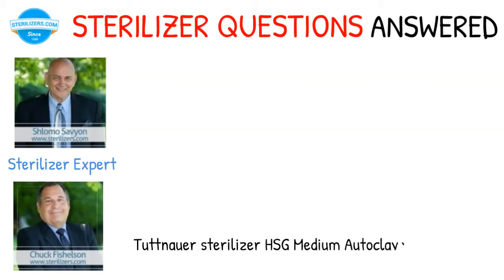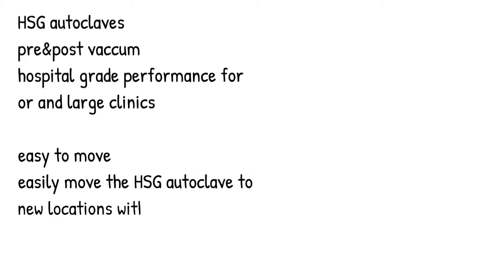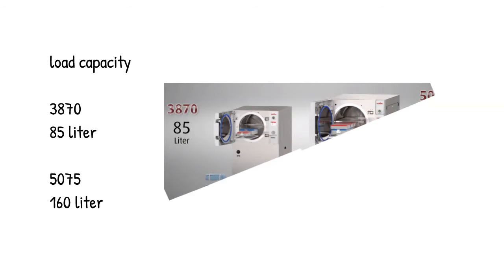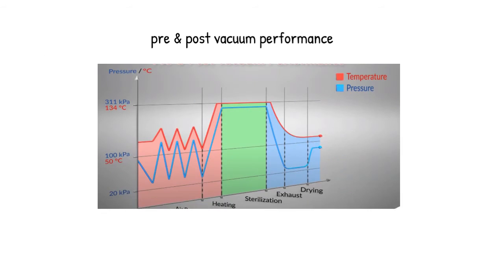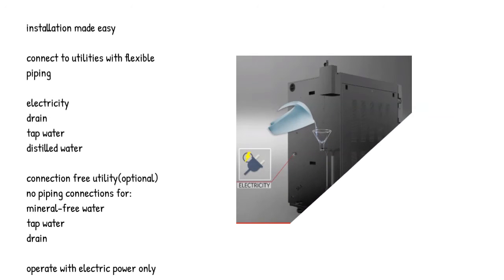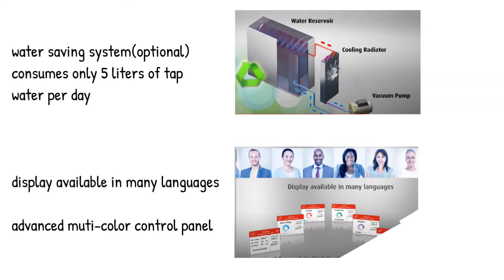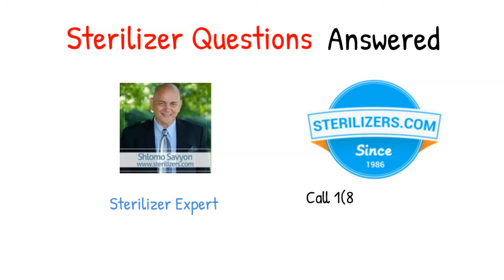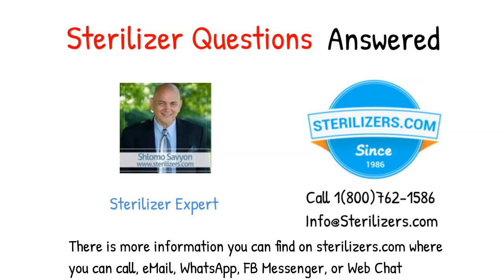Tuttnauer sterilizer HSG Medium Autoclave Sterilizer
sterilizer questions answered

HSG autoclaves
pre&post vaccum
hospital grade performance for
or and large clinics

easily move the HSG autoclave to
new locations with built-in swivel
wheels and easy connection to
utilities

load capacity

3870
85 liter

5075
160 liter

pre & post vacuum performance

installation made easy

connect to utilities with flexible
piping

electricity
drain
tap water
distilled water

connection free utility(optional)
no piping connections for:
mineral-free water
tap water
drain

operate with electric power only

water saving system(optional)
consumes only 5 liters of tap
water per day

display available in many languages

advanced muti-color control panel

tuttnauer pressure vessels are both
ASME and PED certified

all ASME certified vessels are inspected
by an independent authorized ASME
inspector